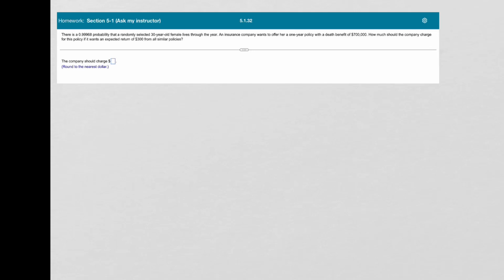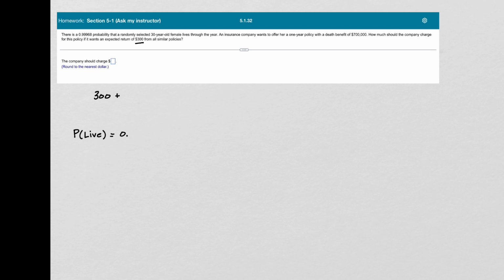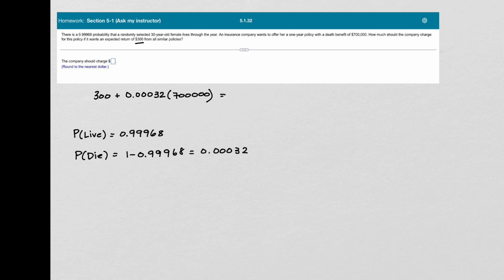Section 5-1 - Expected Value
Life insurance